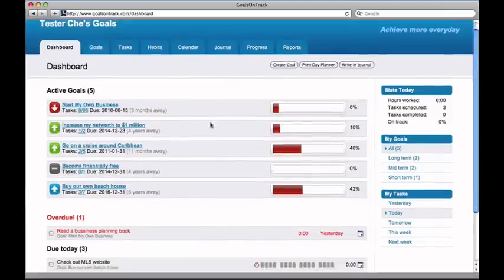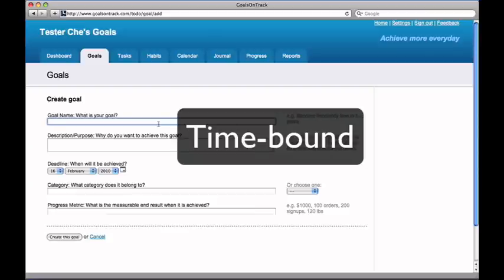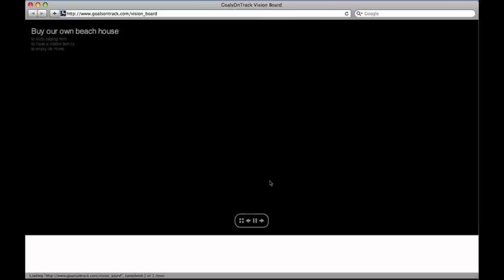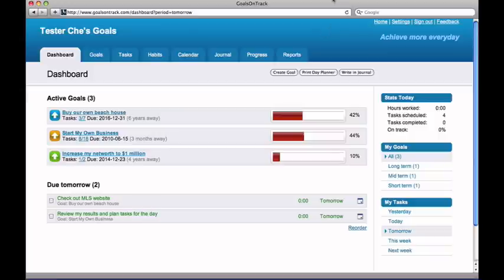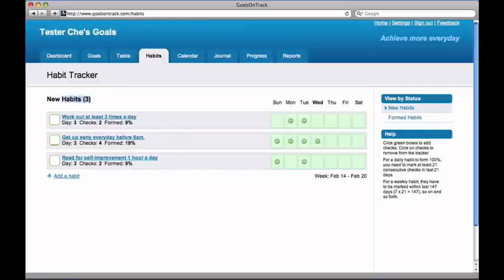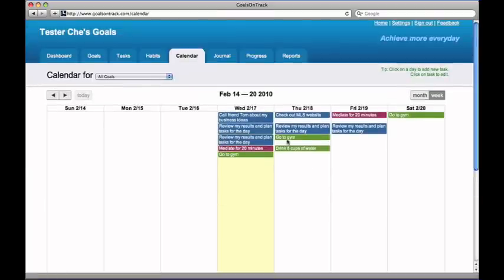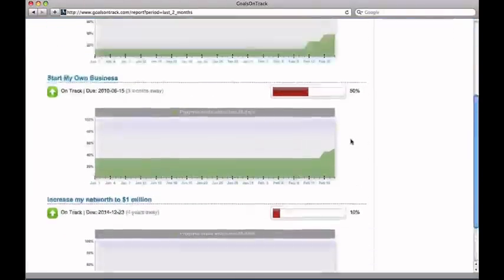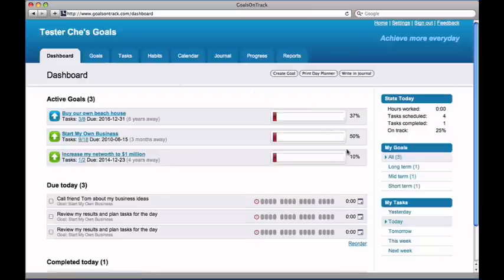GoalsOnTrack SMART Goal Setting Software: Features Tour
- GoalsOnTrack is a web 2.0 style goal setting software and task management tool that helps you set and achieve both personal and professional goals.